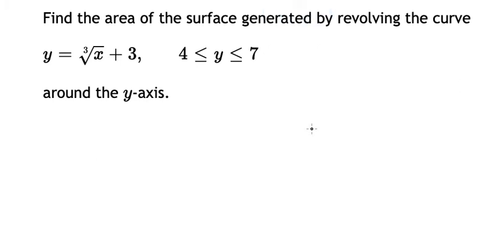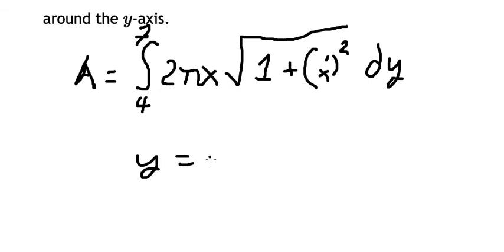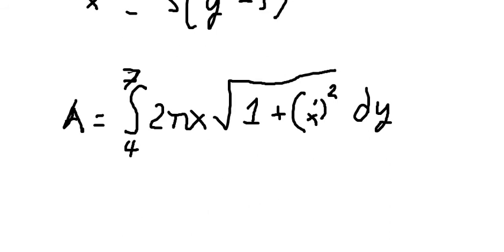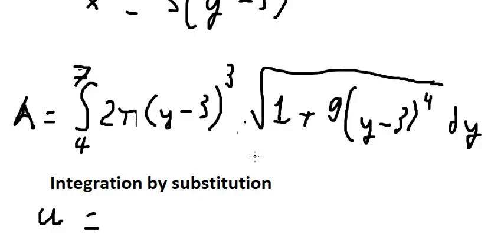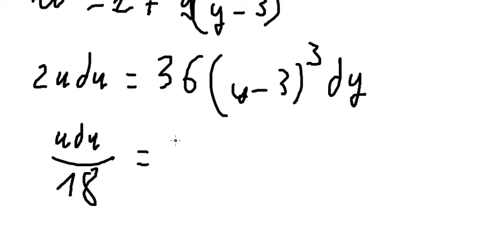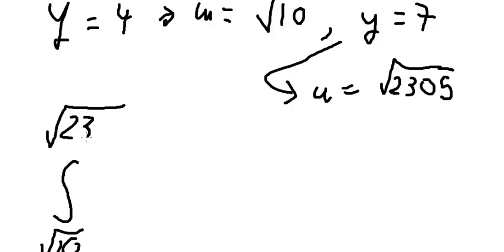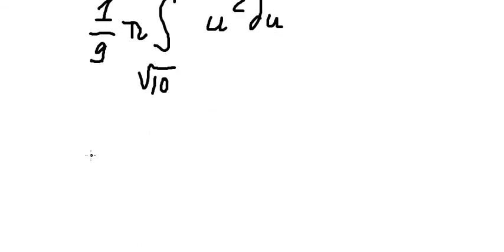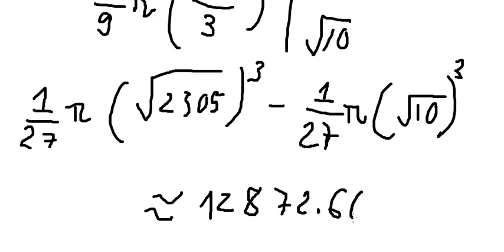Calculus Help: Find the area of the surface generated by revolving the curve y=∛x+3 , 4≤y≤7 y-axis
Here is the technique to solve this question related to surface area and how to find them